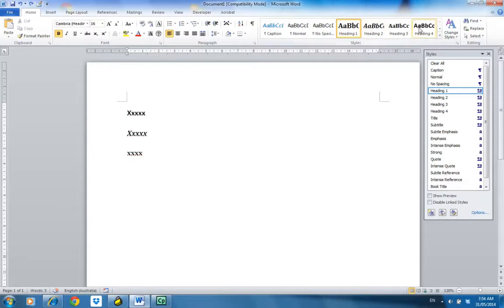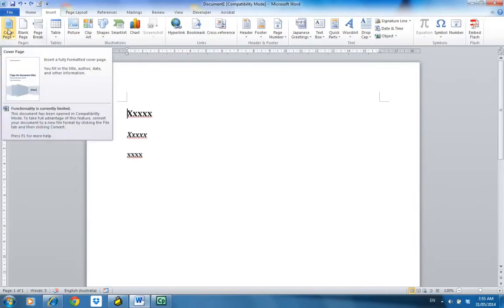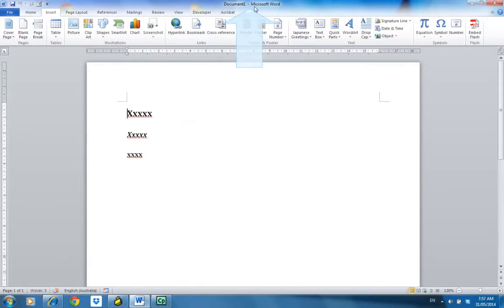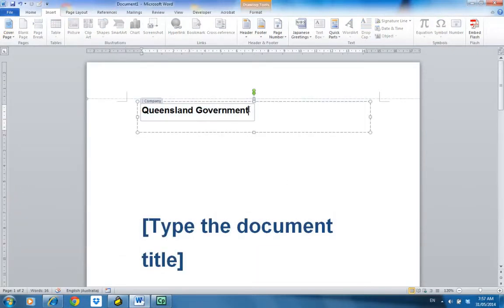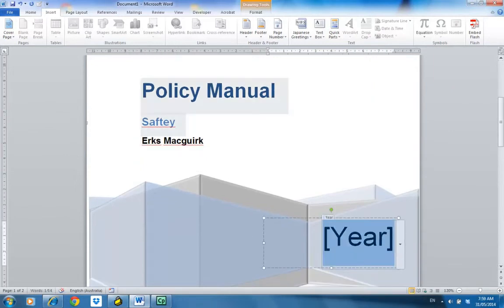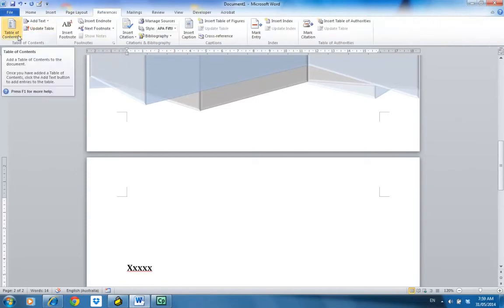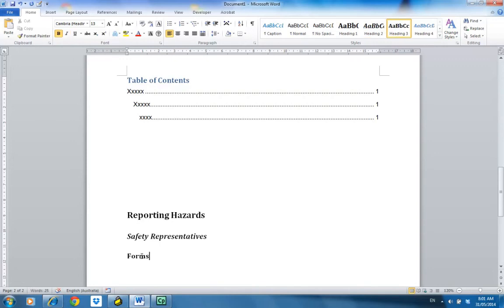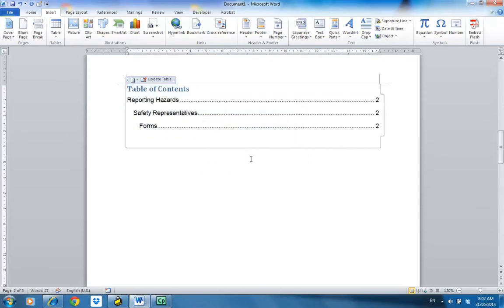Create title page and Table of Contents